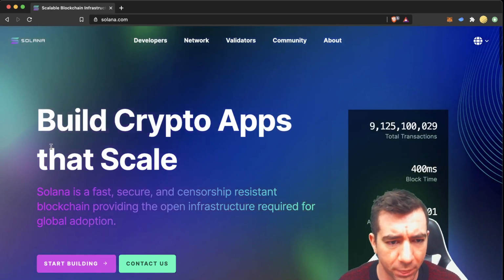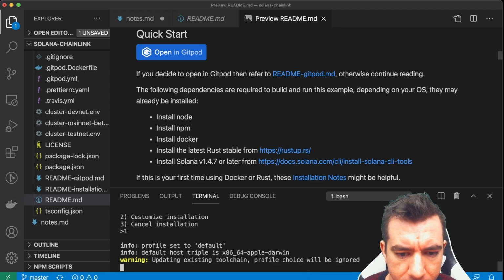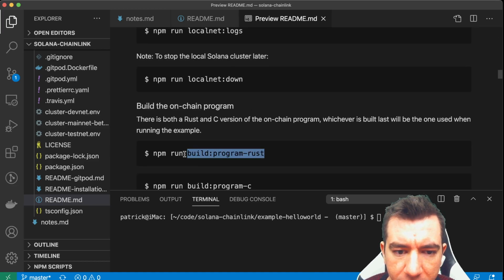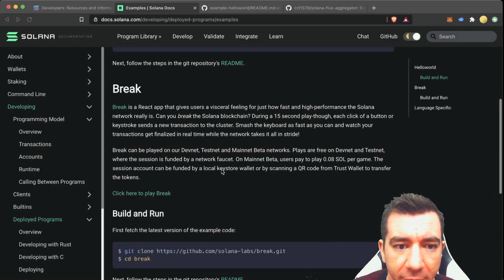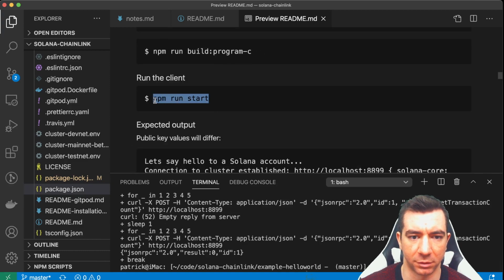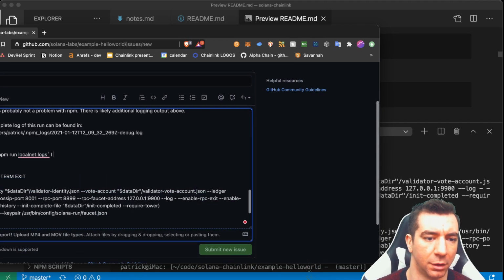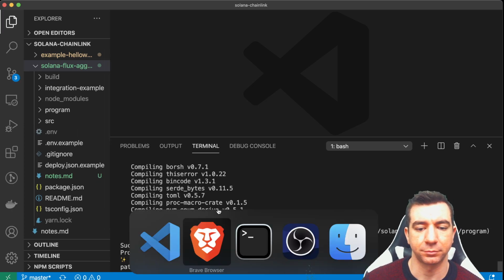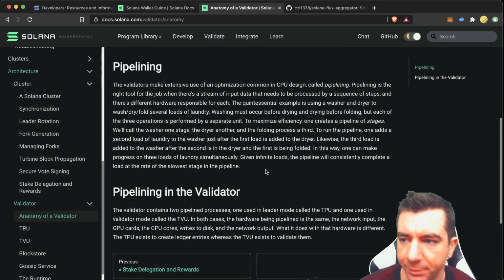Smart Contracts, Solidity, Chainlink, Truffle, Brownie, HardHat, Python, Nodejs, and more!